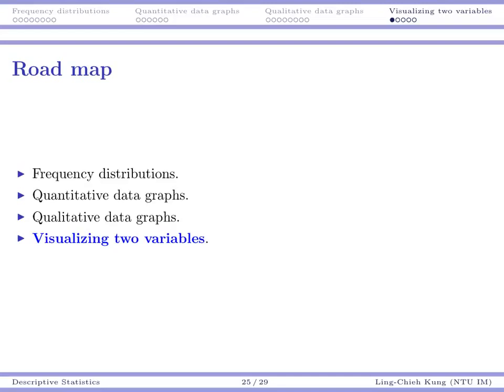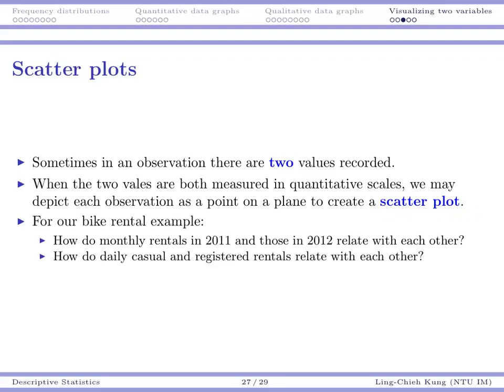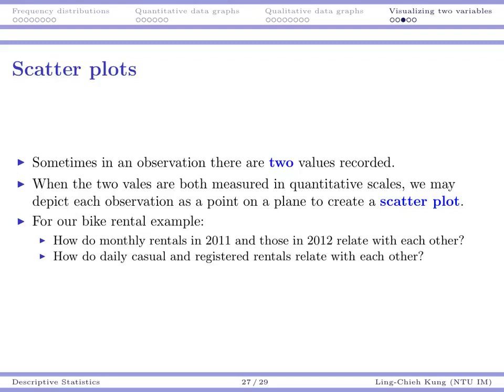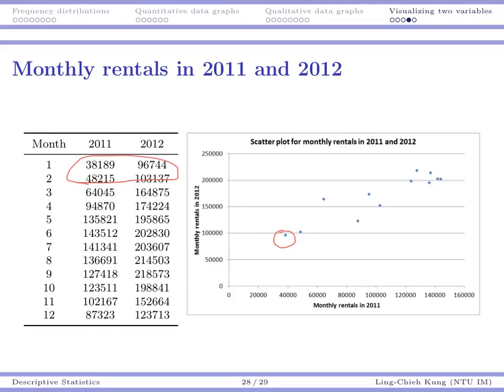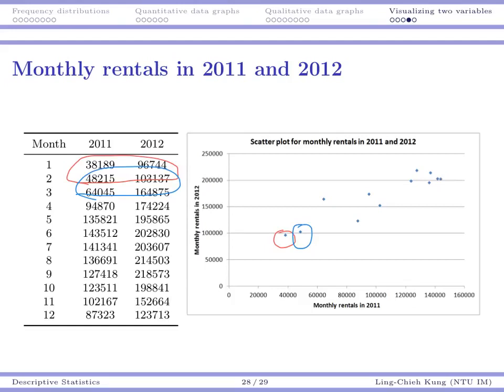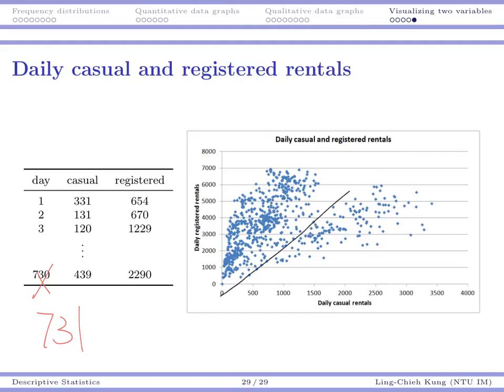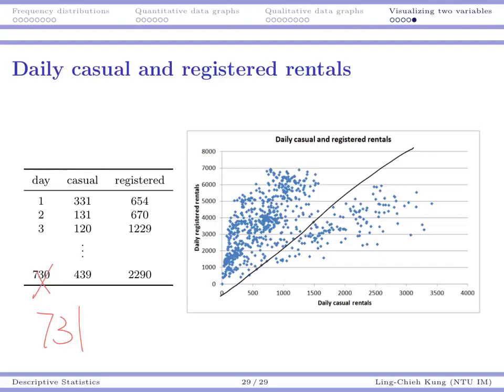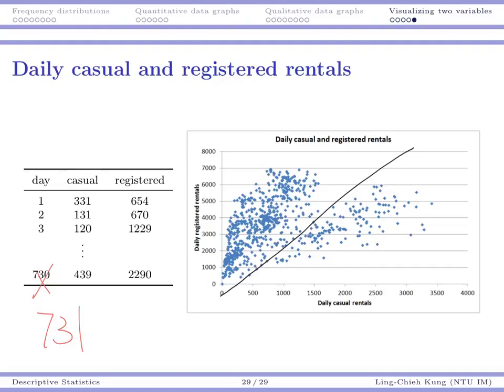[Statistics] Lecture 2: Descriptive Statistics (1) #4 Visualizing two variables